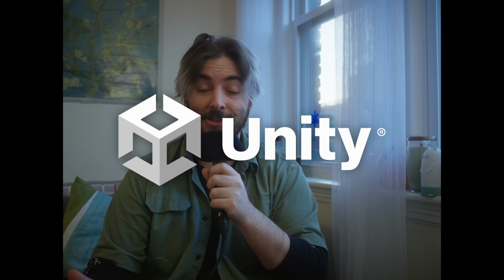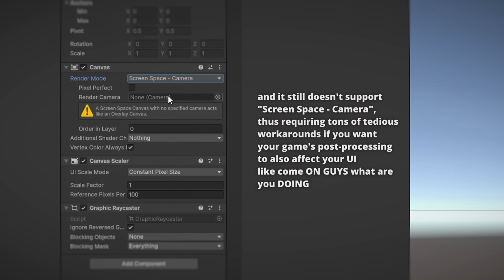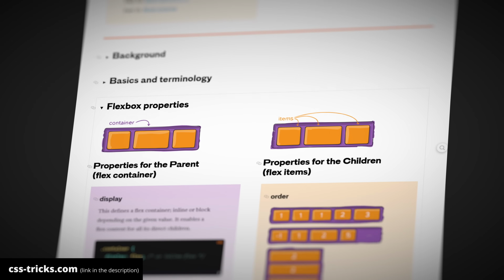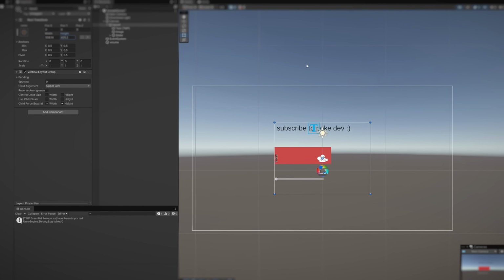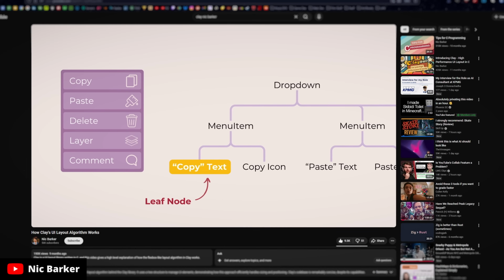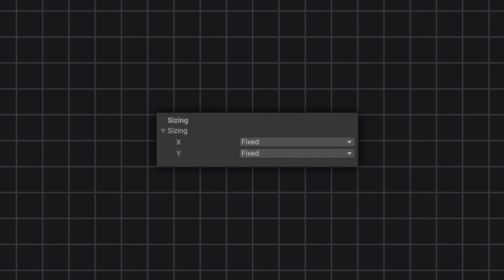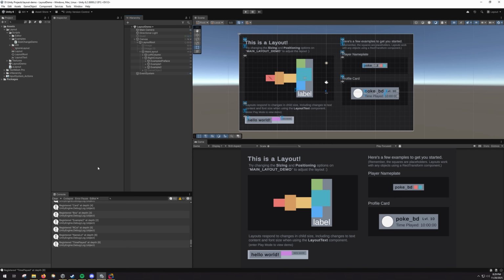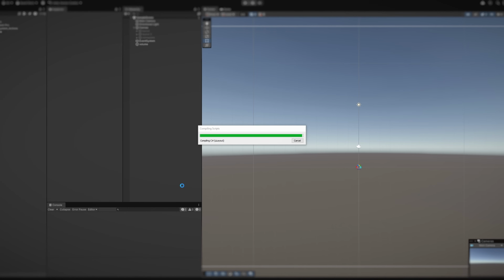Unity Won't Fix Their UI - So I Will.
UI has been taking up a ton of my time when working on Point Cloud, and it devolved into a bit of a crisis where I was constantly looking around for a premade solution (like UI Toolkit). Unfortunately, they all either suck or cost a lot of money, so here I am once again remaking a Unity feature from scratch.

Resources:
"How Clay's UI Layout Algorithm Works" - Nic Barker

Timestamps:
0:00 - INTRO
1:37 - THE PROBLEM
4:41 - THE SOLUTION
7:16 - CONCLUSION

Music (in order):
Hello cro (Extended) - Varra
Void (Outro) - Slowya.roll
Wake Up (Instrumental) - Paul Grant, Adrienne Indigo
I Jike My Lob - C418